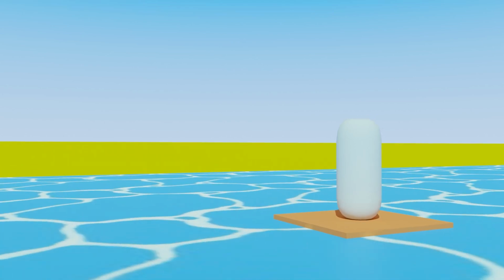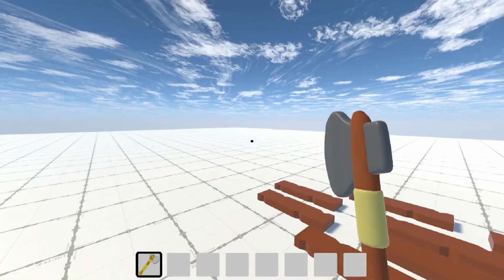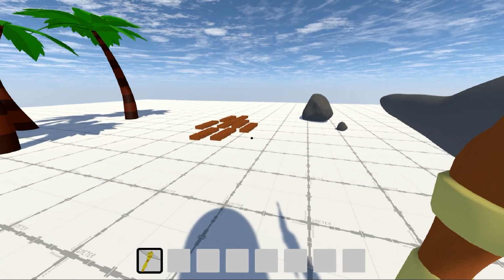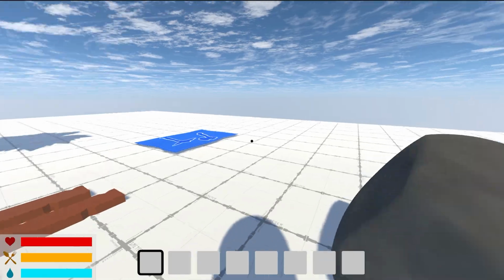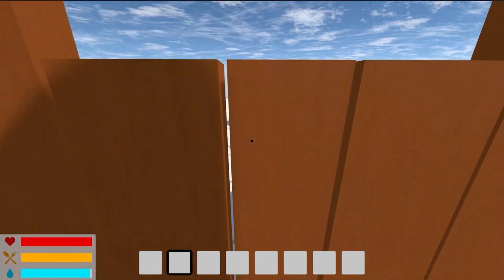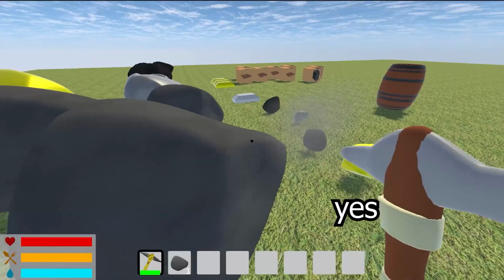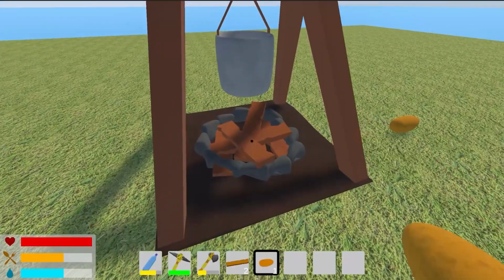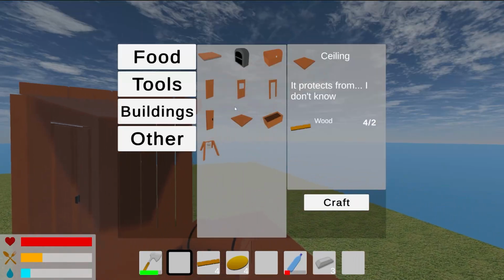I made Raft 2 because Redbeet Interactive wouldn't | Part 1/3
In this video, I started making my first full game in Unity. This is going to be a survival game. Today and 2 more videos I will be doing the single player part of the game. Further, if you really like this idea, I plan to add multiplayer and release the game on steam.

And if we get 1000 likes, then I will add a TANK!

Timecodes:
0:00 - 0:32 Intro
0:32 - 2:20 DAY 1
2:20 - 3:25 DAY 2
3:25 - 4:30 DAY 3
4:30 - 5:49 DAY 4
5:49 - 6:27 DAY 5
6:27 - 7:02 DAY 6
7:02 - 8:19 DAY 7